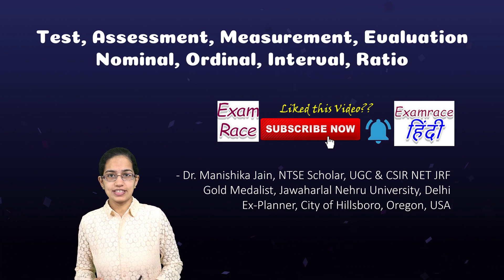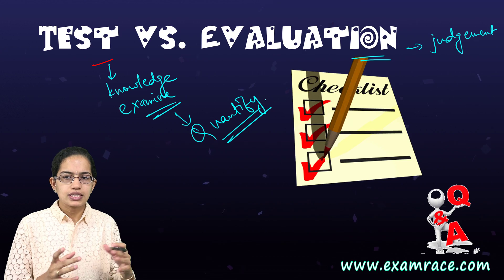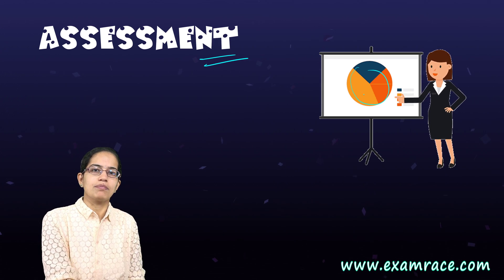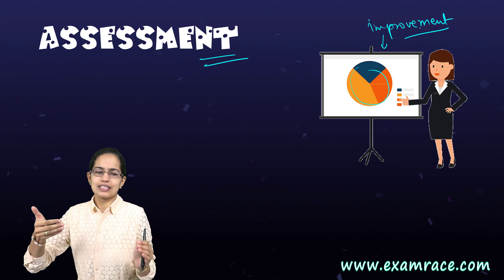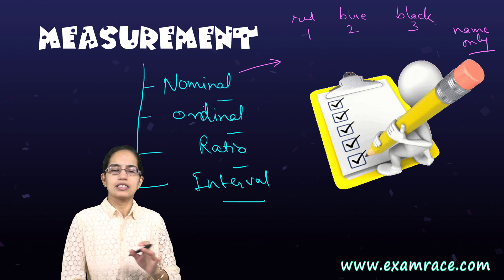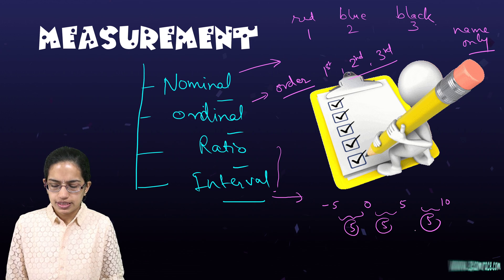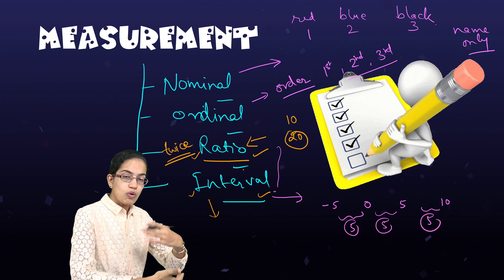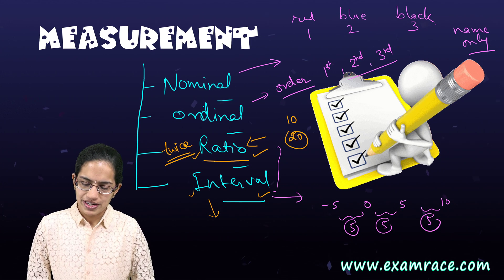Test, Assessment, Evaluation, Measurement: Nominal, Ordinal, Interval, Ratio (Testing Methods)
Dr. Manishika Jain explains Test, Assessment, Evaluation, Measurement: Nominal, Ordinal, Interval, Ratio (Testing Methods)

Dr. Manishika Jain explains Research Aptitude (NTA NET Paper 1 New Syllabus 2019) MCQs

Organized set of procedure, questions, tasks which produces interpretable quantitative results meant to reflect an individual’s level of characteristics.
Results have meaning
Decisions are based on those results
A test or quiz is used to examine someone's knowledge of something to determine what he or she knows or has learned. Testing measures the level of skill or knowledge that has been reached.
Evaluation is the process of making judgments based on criteria and evidence.
Assessment is the process of documenting knowledge, skills, attitudes and beliefs, usually in measurable terms. The goal of assessment is to make improvements, as opposed to simply being judged

Chapters:
0:00 Test, Assessment, Measurement, Evaluation Nominal, Ordinal, Interval, Ratio
0:12 Test vs. Evaluation
2:03 Assessment
3:35 Measurement
4:13 Nominal
5:01 Ordinal
5:22 Interval
5:57 Ratio